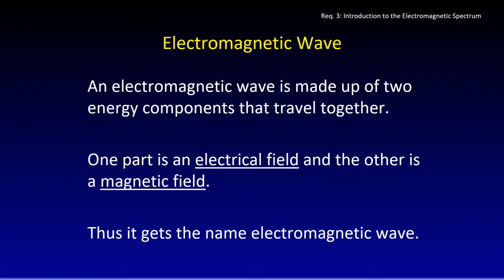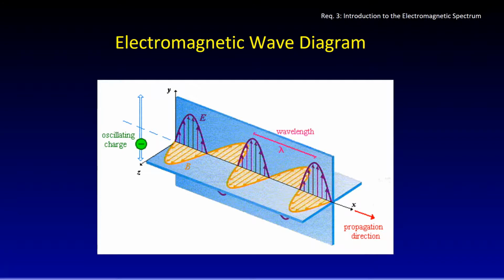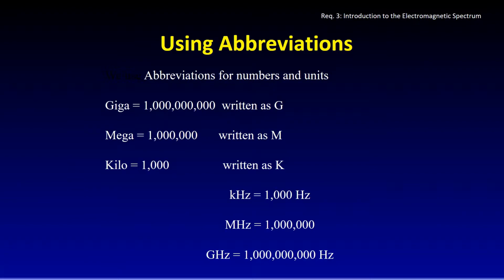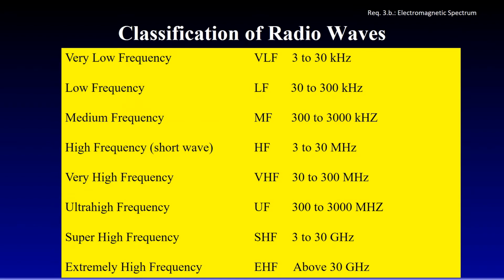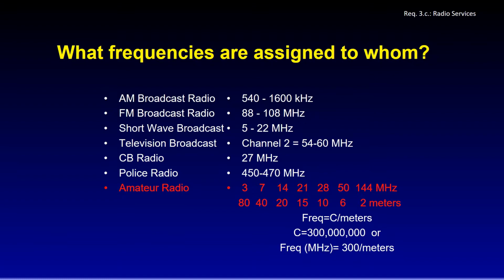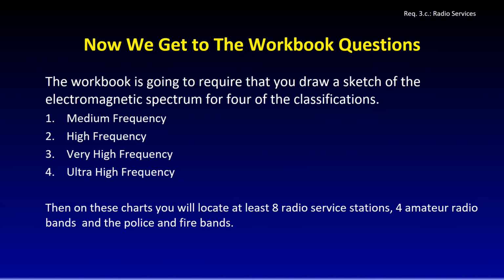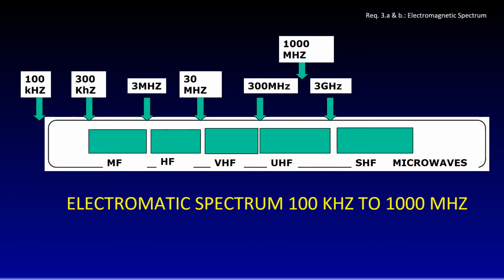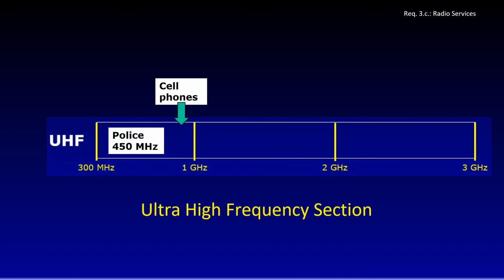3 Electromagnetic Spectrum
In this Radio merit badge module we will discuss the vast electromagnetic spectrum in which radio waves exist.

Be sure to fully complete your workbook section 3 on pages 3 & 4 before the group meeting.